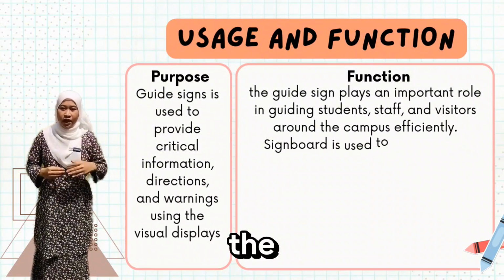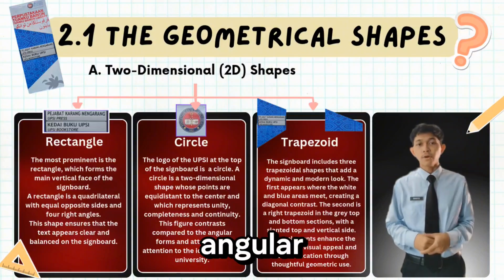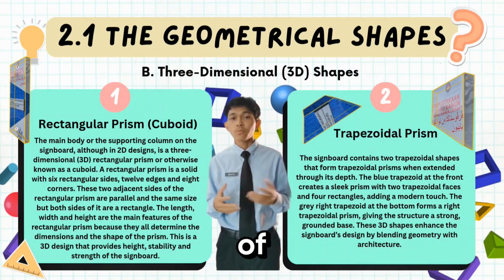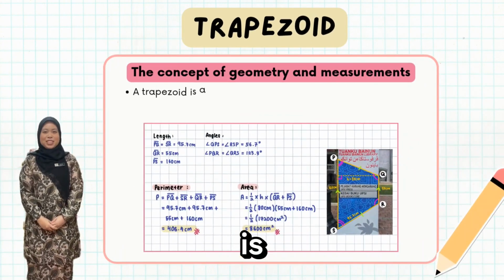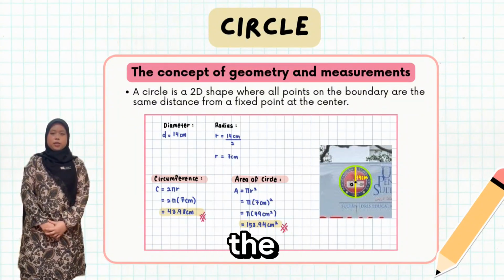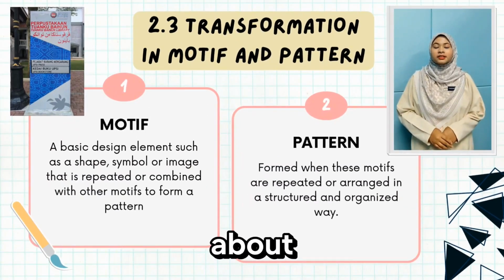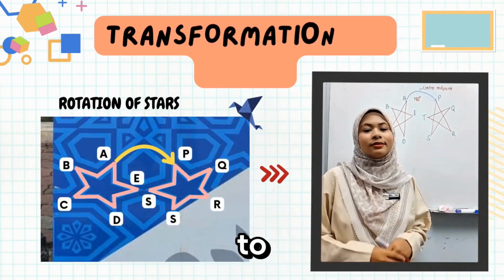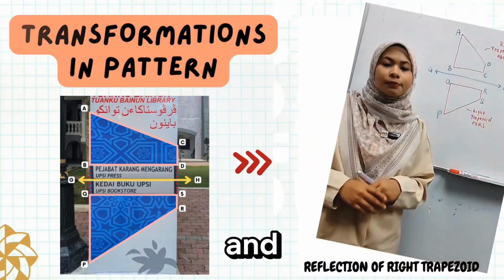SMG3013 ASSIGNMENT 2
GROUP MEMBERS :
1. NUR FARZANA BINTI ABD RASHID (D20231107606)
2. NUR AUNI NASEEHA BINTI BADRUL SHAHAR (D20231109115)
3. WAN NUR ATHIRAH BINTI WAN ABD AZIZ (D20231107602)
4. AISYAH BINTI MOHD JOHAIMI (D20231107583)
5. AHMAD SYIHAB HARIRI BIN MOHD ZAHARI (D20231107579)